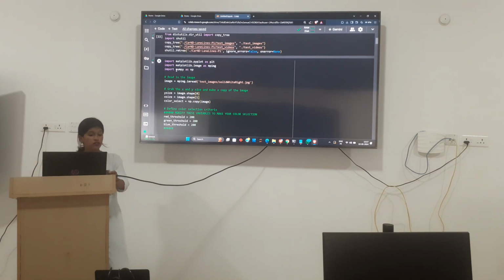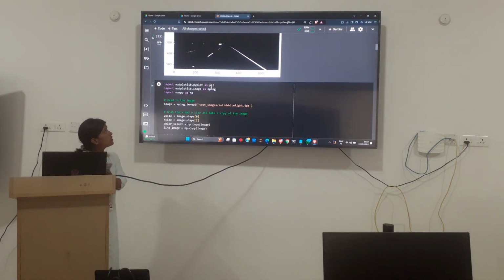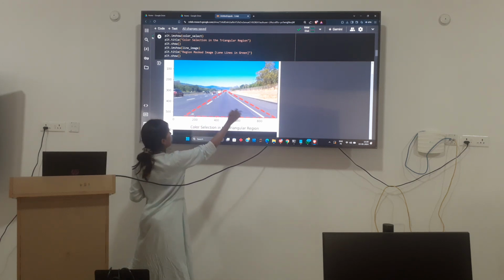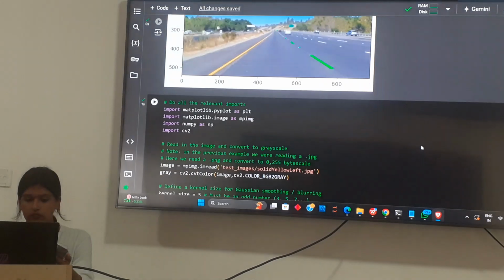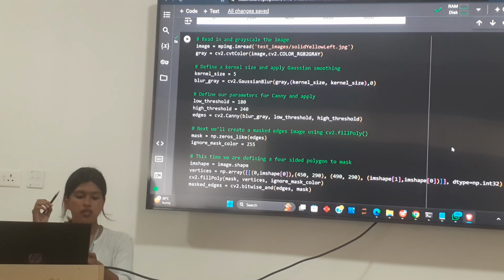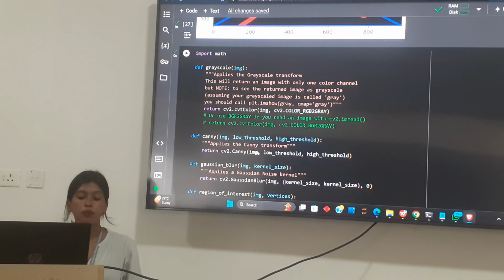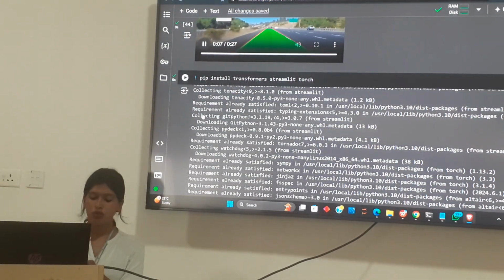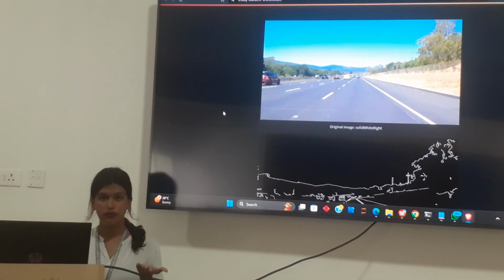Swastika Malavadkar - Lane Detection System for Autonomous Driving Vehicles